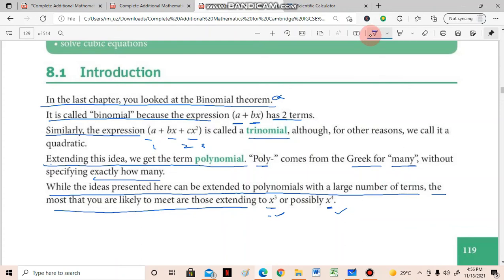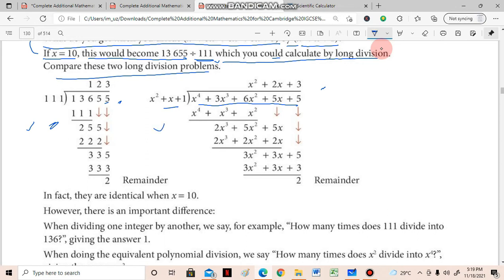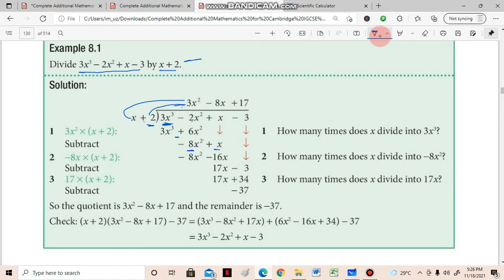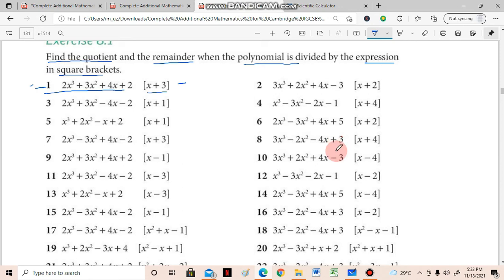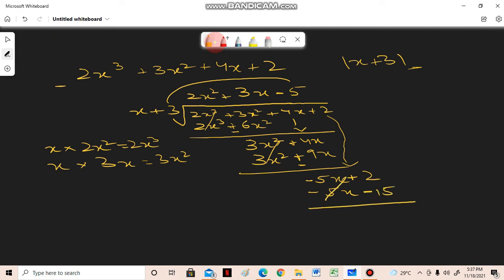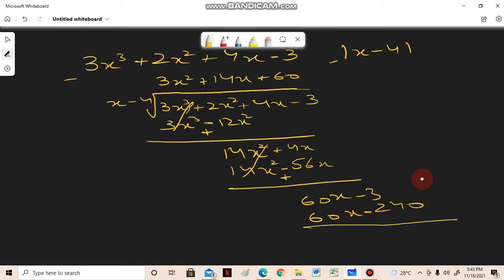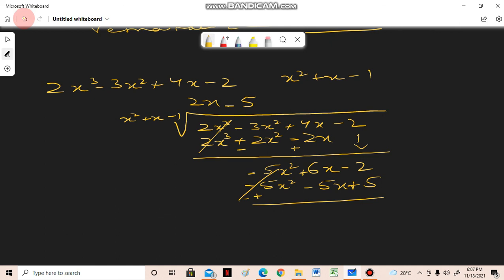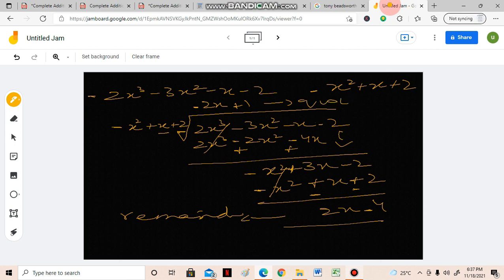How To Solve Polynomials - Long Division |step-by-step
In this video, I have explained from the very basic about how to solve polynomials long division step-by-step. After this video you will be able to solve any type of polynomial divisions.

0:00 understanding polynomial division
5:00 going through an example of polynomial division
8:25 solving questions

THE FOUNDER OF “ACADEMIA 1O1” M. UZAIR AWAN AND CO-FOUNDER HASHIR NAJMI AIMS TO PROVIDE FREE EDUCATION THROUGH THEIR CHANNEL TO THOSE WHO CAN’T AFFORD TO PAY ADDITIONAL TUITION FEES. THEIR MAIN OBJECTIVE IS TO CLEAR CONCEPTS IN THE BEST POSSIBLE WAY SO THAT STUDENTS CAN ACE THEIR EXAMS.

RIGHT NOW THIS CHANNEL WILL BE FOCUSING ON O-LEVELS MATHS AND PHYSICS, LATER ON ADDING MORE TEACHERS FOR OTHER SUBJECTS AS WELL.